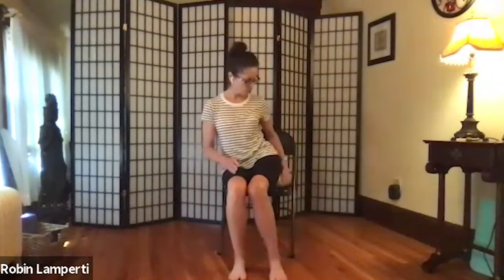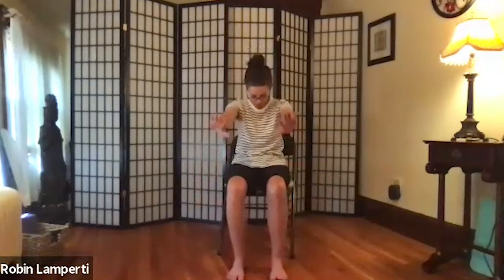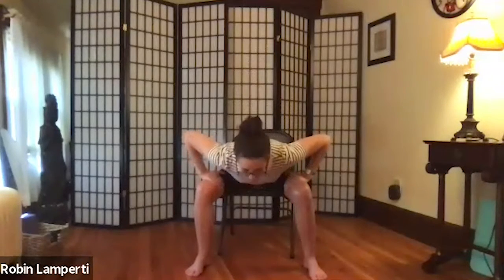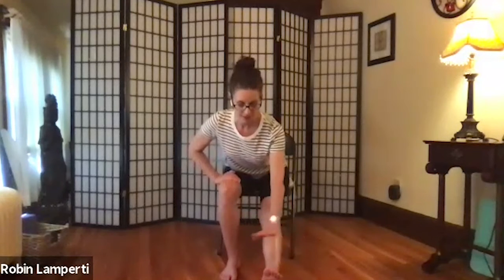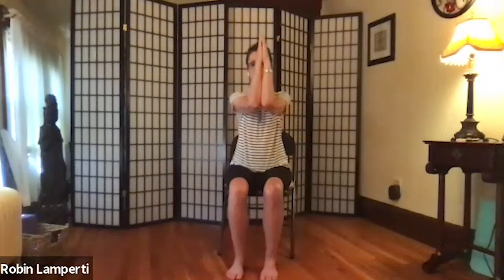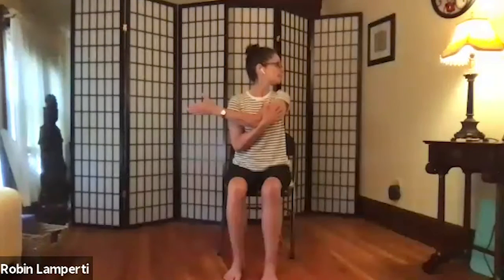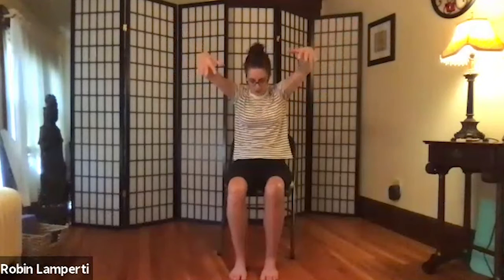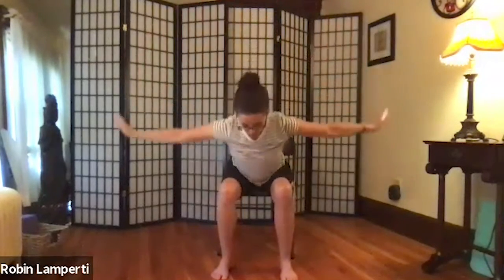Chair Yoga with Robin